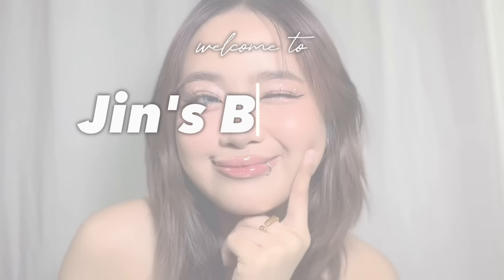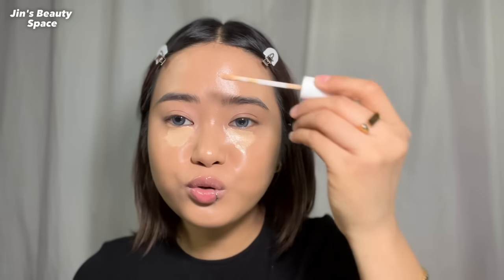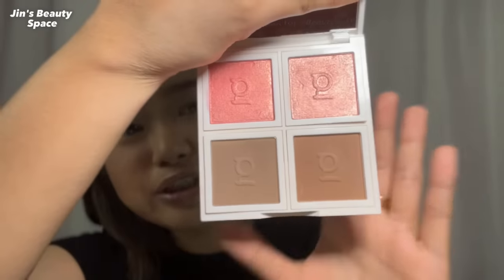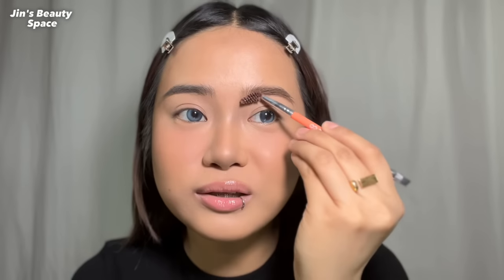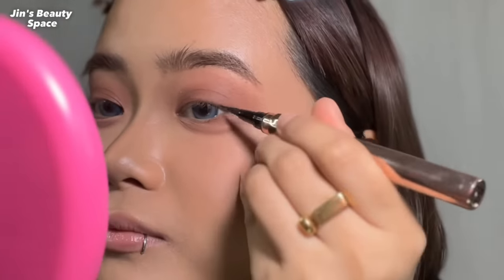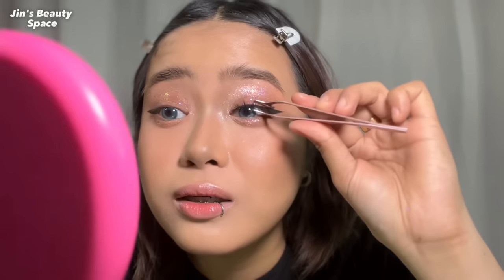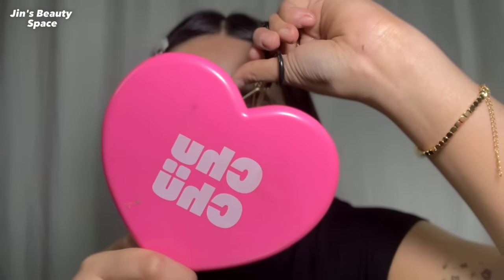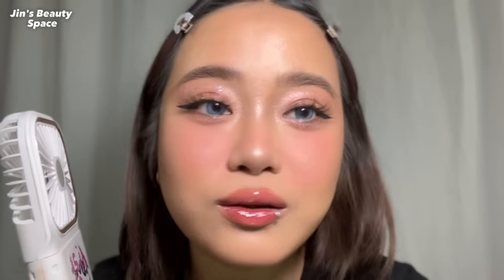🎀 Douyin/Aegyosal Makeup 🎀 (Step by Step Tutorial + Makeup Recommendations)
concealer:
- grwm radiance tint (09W) sold out

- zeesea alice kingdom of fantasy eyeshadow palette (purple plate & rose plate)
- flower knows circus series eyehsadow palette (01) sold out

0:00 - Intro
0:14 - Skin Prep
2:20 - Base Makeup
12:14 - Eyeshadow Makeup
26:39 - Cheeks
30:32 - Lip Tutorial
34:27 - Final Touches

MRYLJN123 on olive young
MRYLJN99 on yesstyle

🎀 about me 🎀

hi i'm jin! i'm 23 years old and based in cagayan de oro city, ph ✨